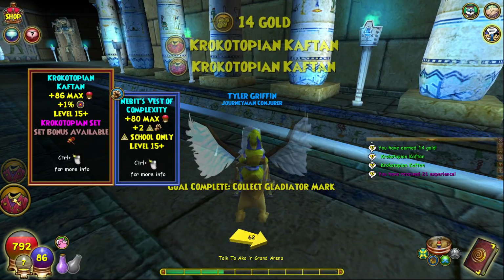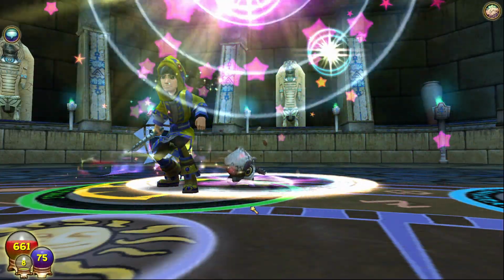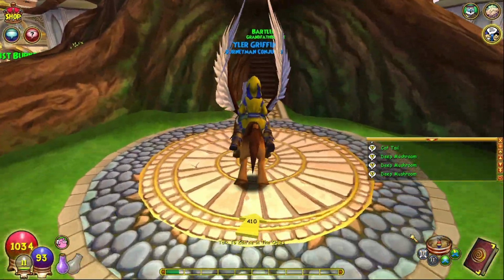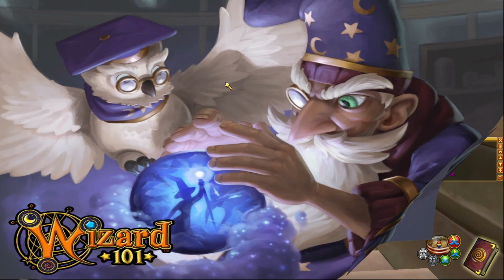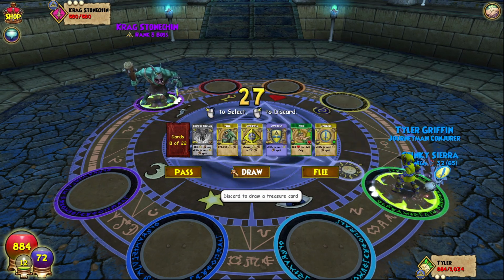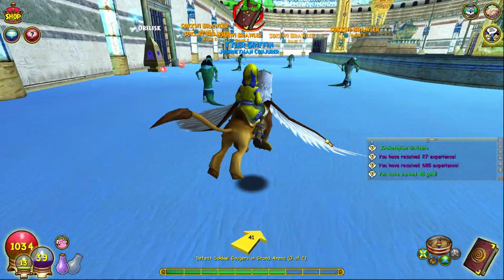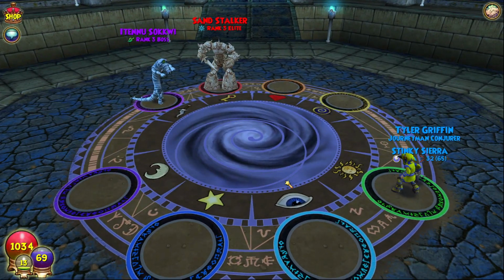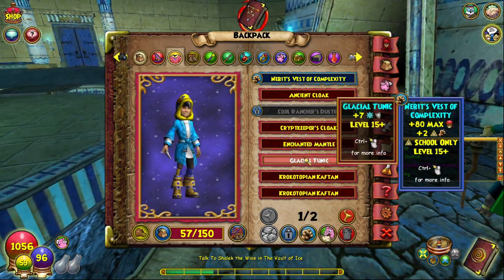The Grand Arena - A Bazaar Walkthrough - Wizard101 - Episode 4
Sorry for the delay between episodes! Editing takes time and sometimes I just prefer to spend my time doing other things.

Hope that you guys enjoyed regardless though!

I've got lots of things planned in the background that will hopefully be finished soon, so for those who care, I hope you look forward to them!